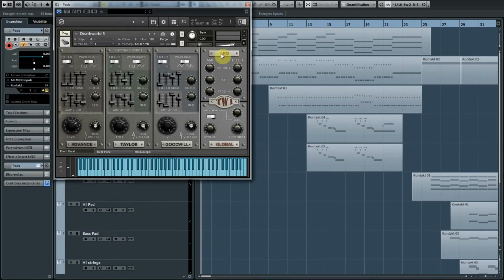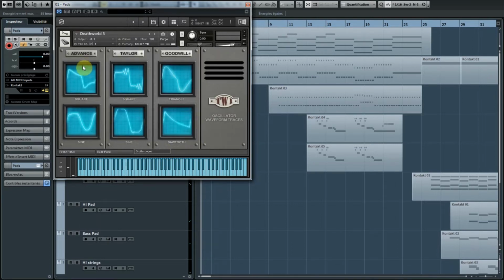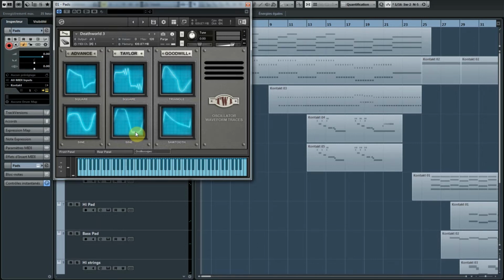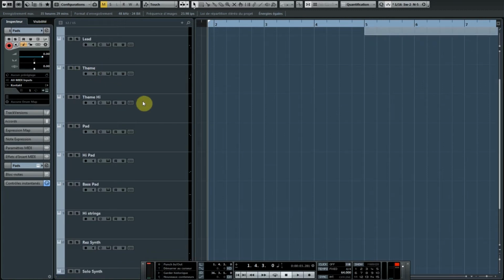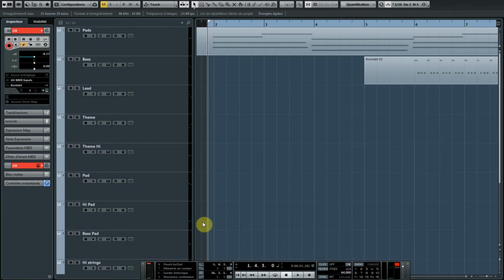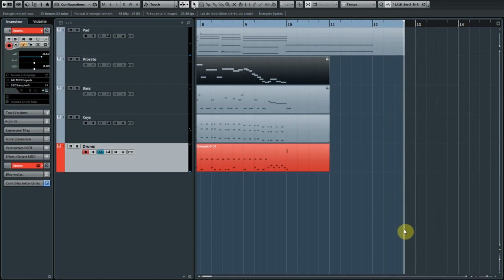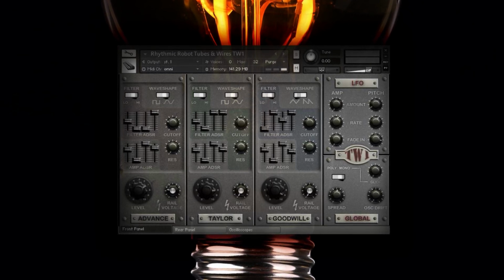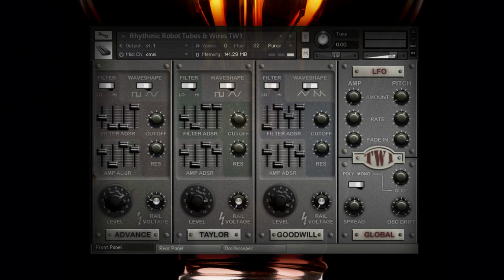ThomCSounds - Checking Out : Tubes & Wires By Rhythmic Robot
Checking Out Tubes & Wires By Rhythmic Robot

Tracks & video produced and composed by ThomC
Intro & Outro background pic by LED Supermarket on Pexels.com

00:00 Intro
1:03 User Interface
03:20 Tubes & Wires Presets Track
04:06 Tubes & Wires Presets Track [AUDIO DEMO]
6:45 Tubes & Wires Custom Patches Track
7:45 Outro